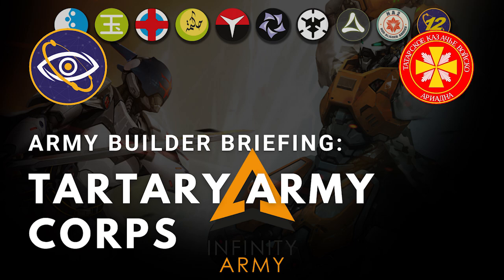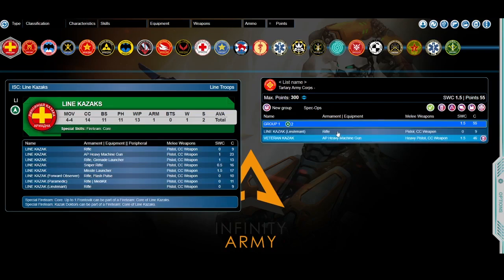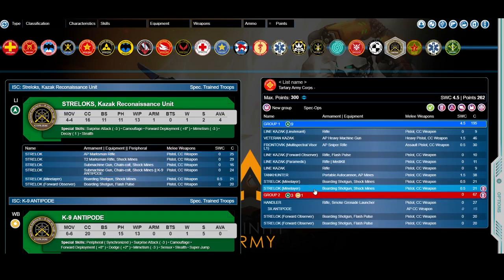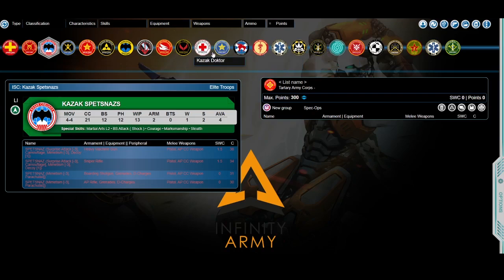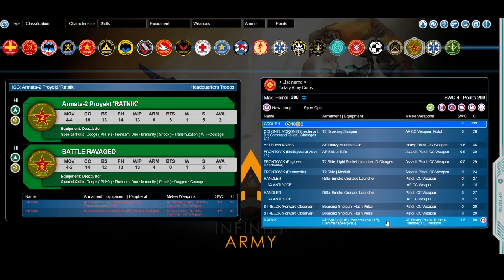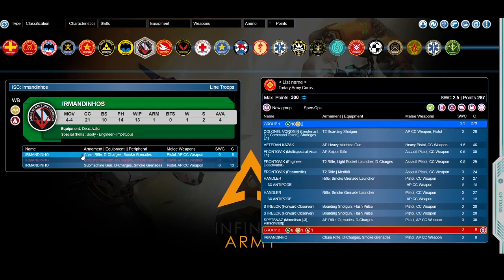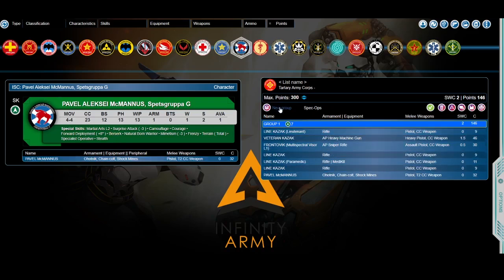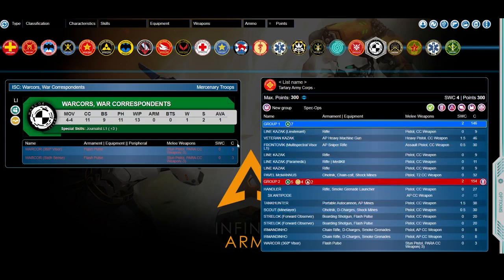N4 Army Builder Briefing: Tartary Army Corps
Our new List-building series!  Austin goes over some example lists for TAK.  As always, we encourage you to experiment with your own lists and to discover your own playstyle.  We just created this series to help newer players get on the right track.